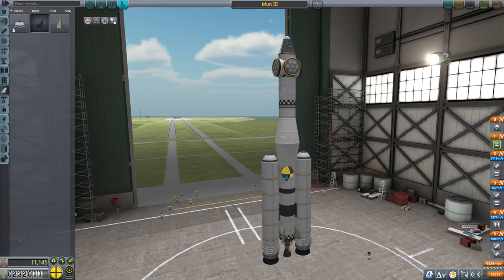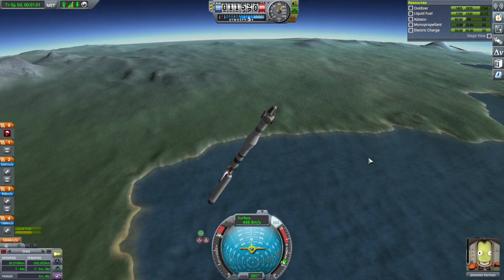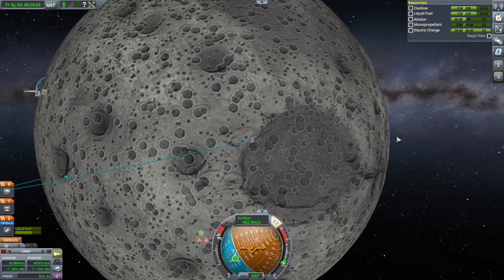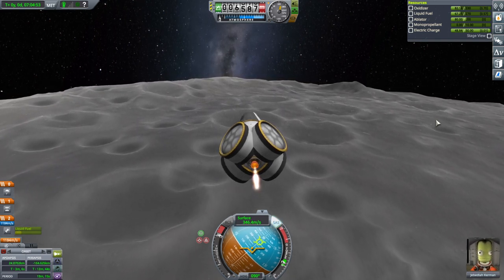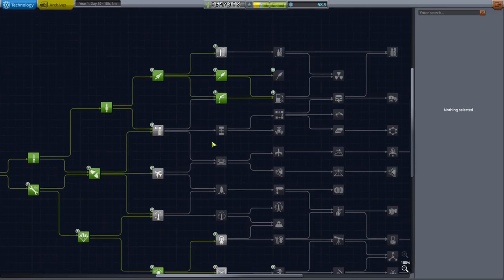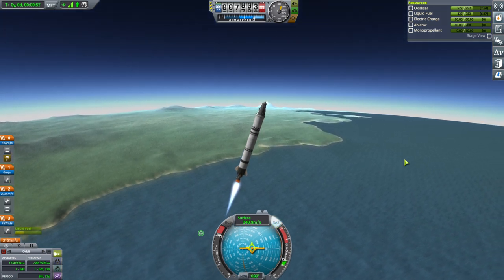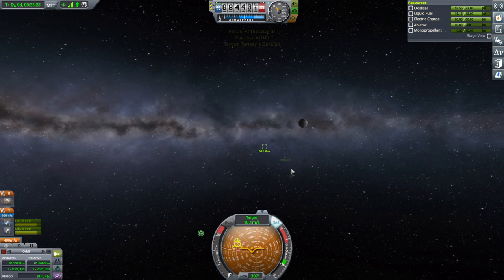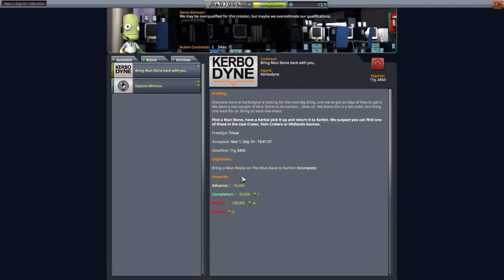Kerbal Space Program 1.11 Stock Career 06 - Kerbal on the Mun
It's time to put Jeb on the Mun.